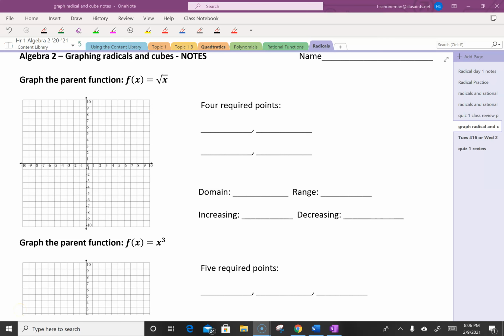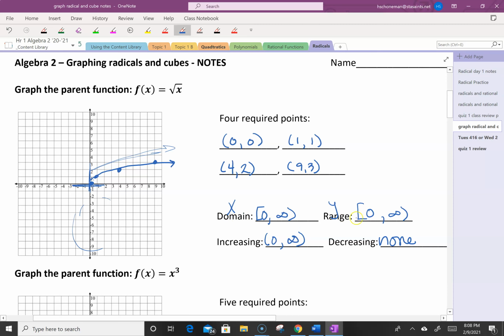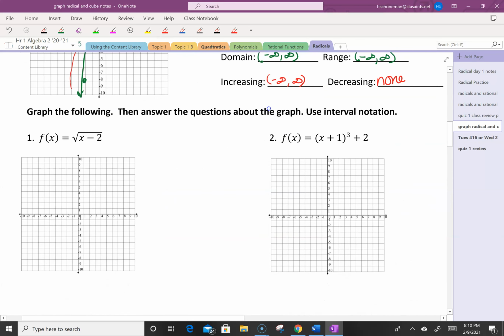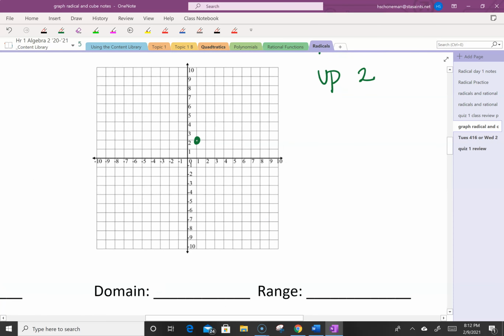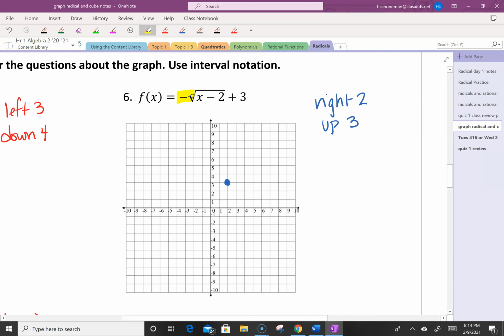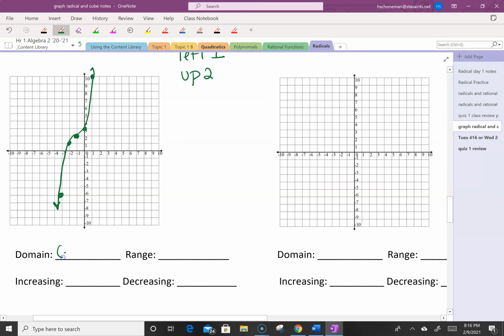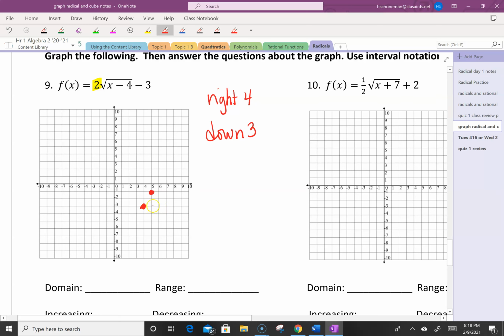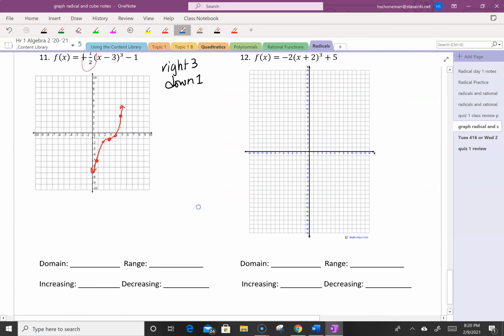ratdical and cube graphs